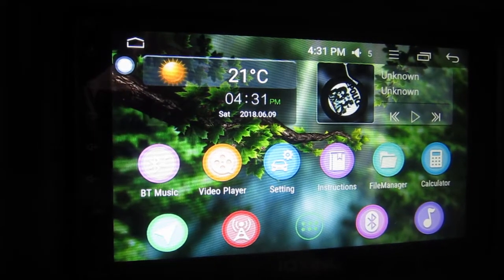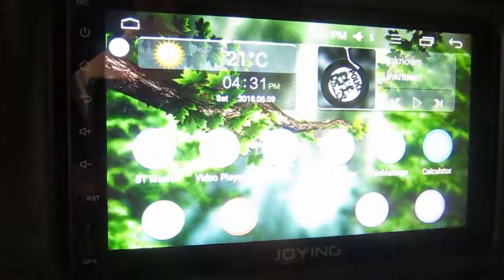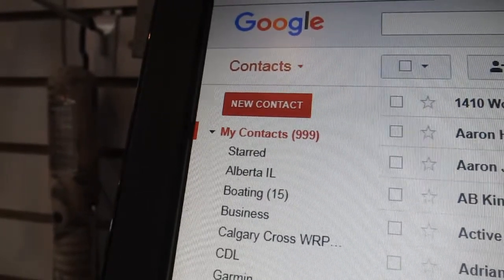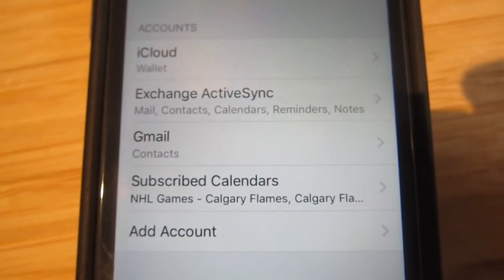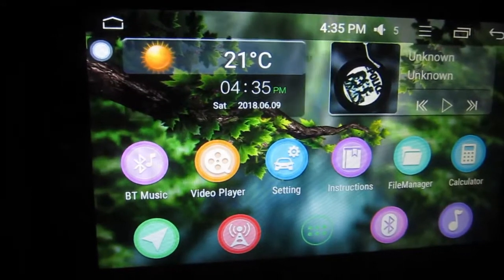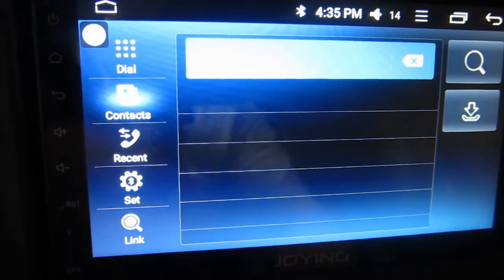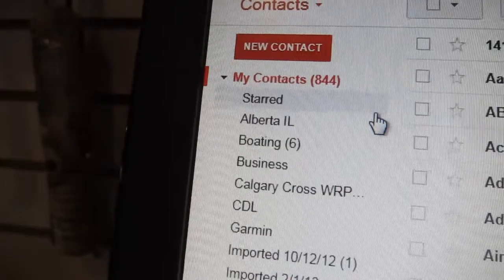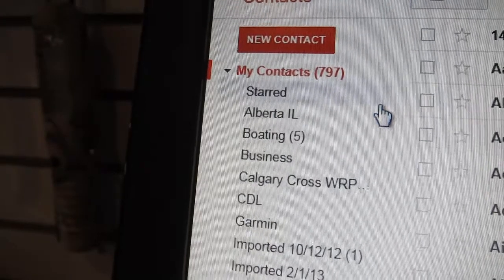Joying Contact List Delete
Video to try and diagnose why my gmail contacts are getting deleted via my Joying PX5 Android head unit.